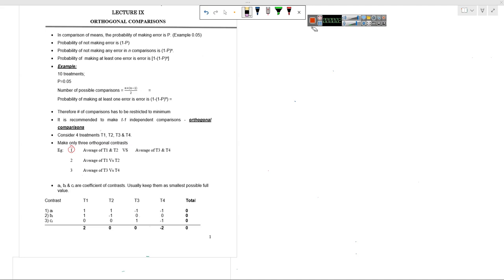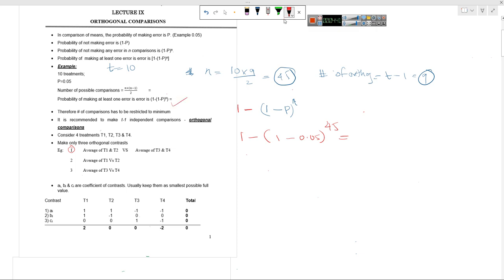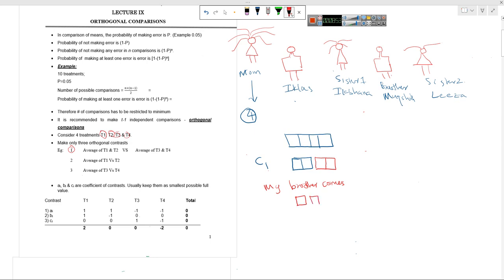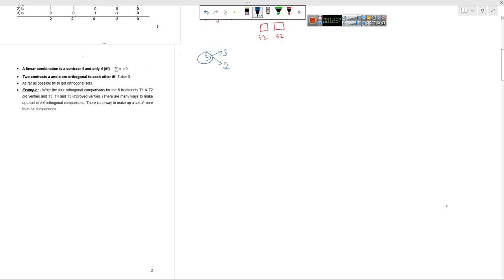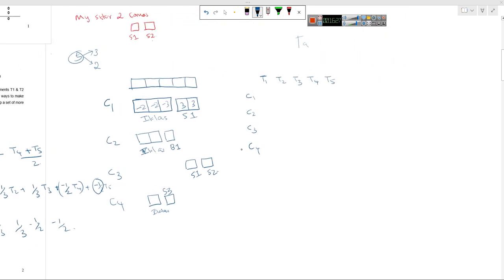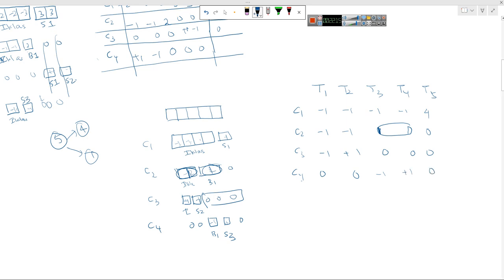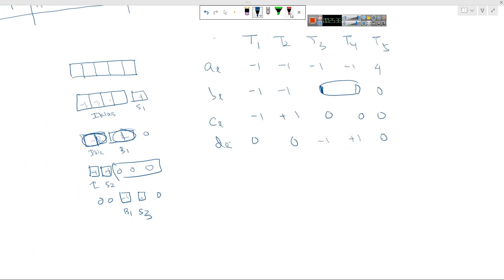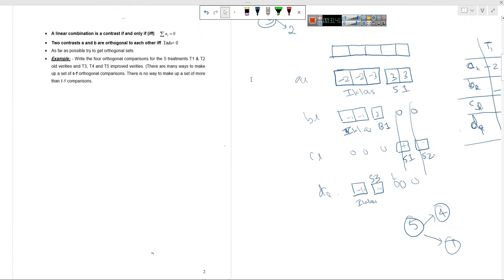A cool 😎 Strategy for Orthogonal Contrasts